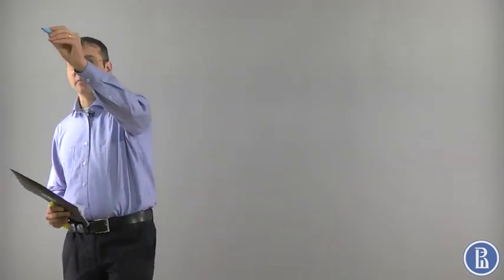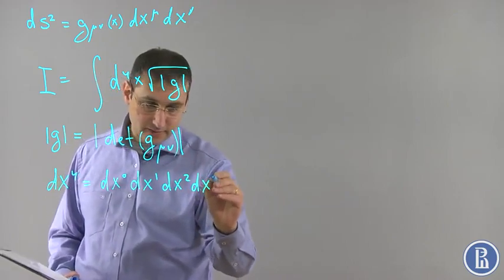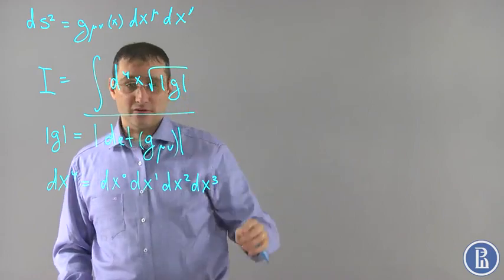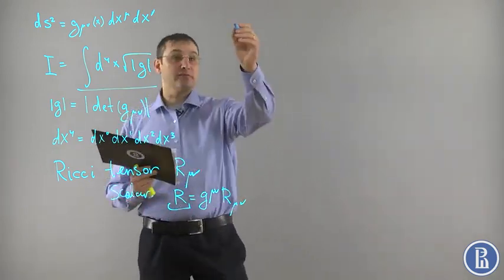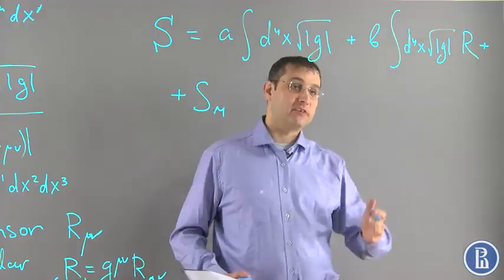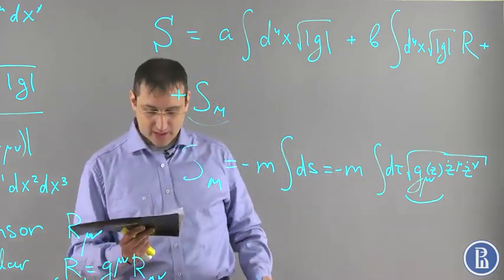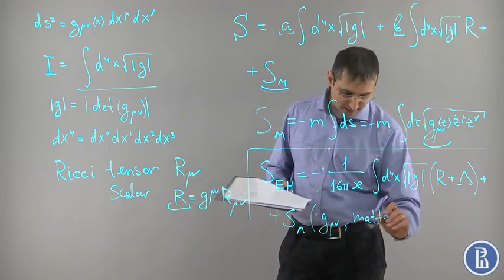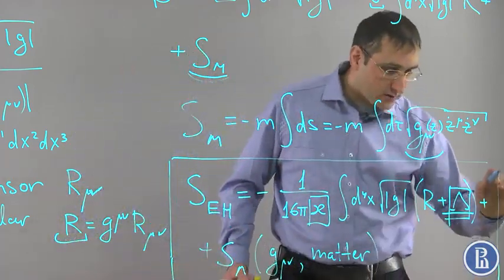17 Einstein–Hilbert action Higher School of Economics Coursera